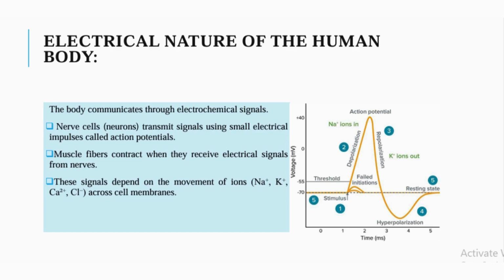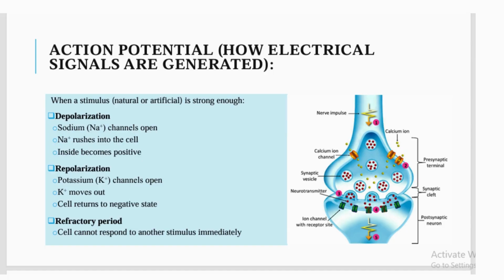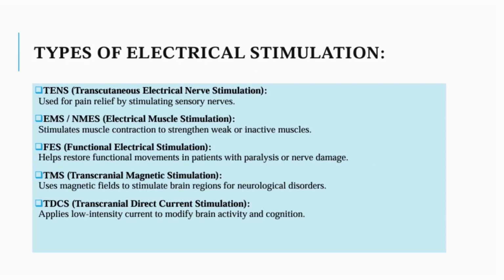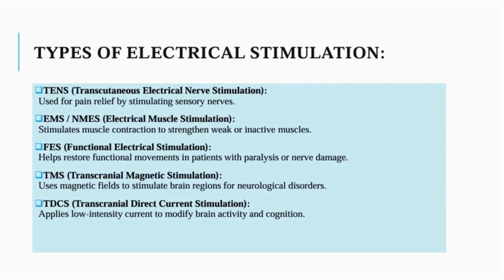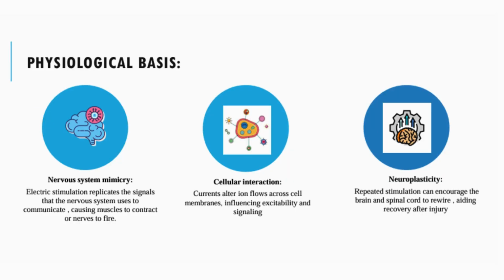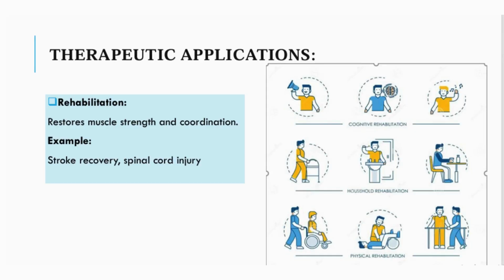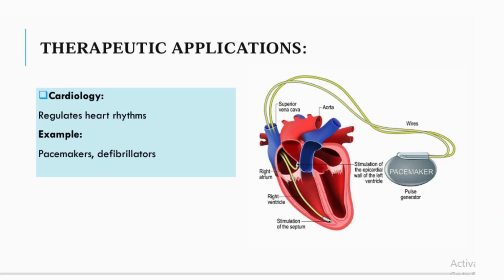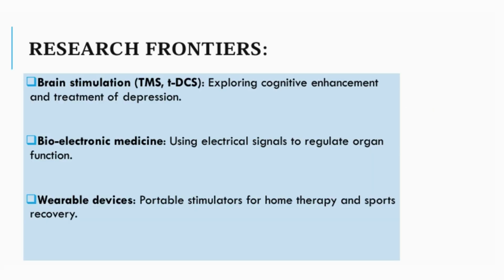Science of Electrical Stimulation,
1. Nerve Depolarization & Action Potentials
At the heart of electrical stimulation is the Action Potential. Biological membranes have a resting potential (the difference in charge between the inside and outside of a cell).

Description: When an external electrical field is applied, it alters the voltage-gated ion channels in the cell membrane. If the stimulus is strong enough to reach a "threshold," sodium channels open, causing depolarization. This creates a self-propagating electrical signal (action potential) that travels along the nerve to the brain or a muscle.

2. The Strength-Duration Curve
This is a mathematical relationship used to determine the efficiency of a stimulus.

Description: It defines the relationship between the intensity (amplitude) of the current and the duration (pulse width) of the pulse required to excite a tissue.

Rheobase: The minimum intensity required to stimulate a tissue with an infinitely long pulse.

Chronaxie: The pulse duration required to stimulate a tissue at twice the rheobase intensity. This is a key diagnostic marker for nerve health.